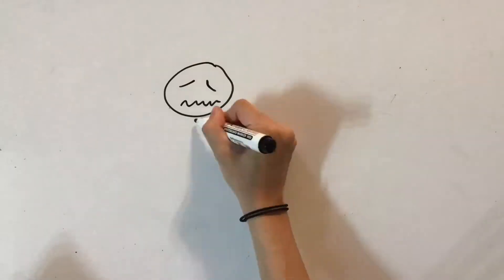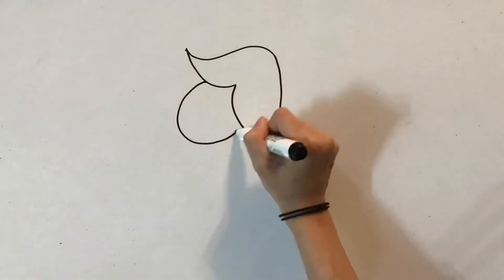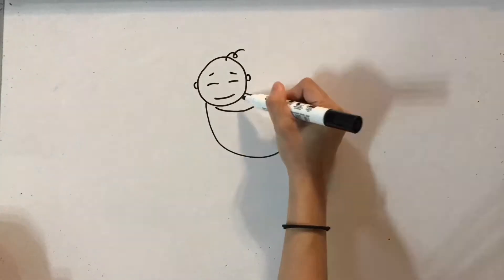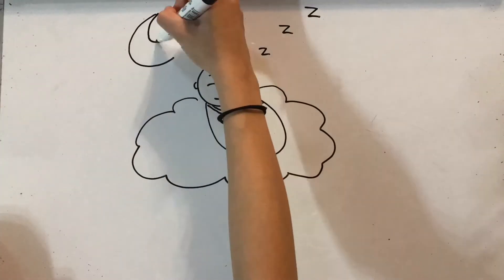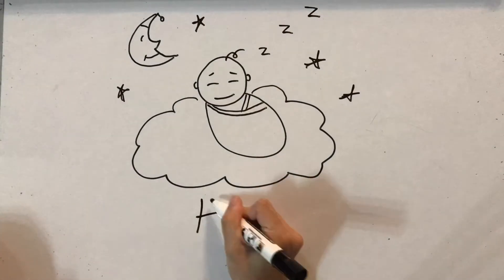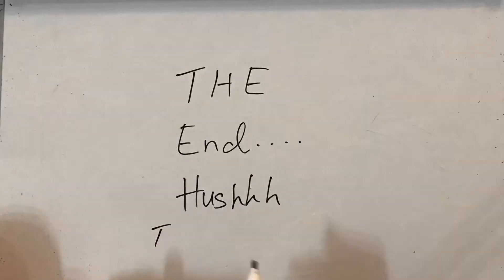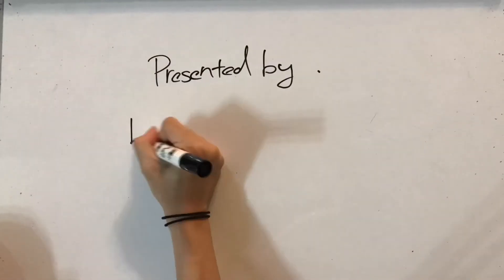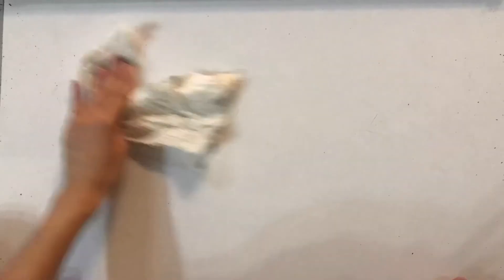Hush- Baby Calming Spray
Drawing by Sheena
Audio by Stephanie
Video editing by Khai Win & Yew Shern

Entrepreneurship'S Class Sentral